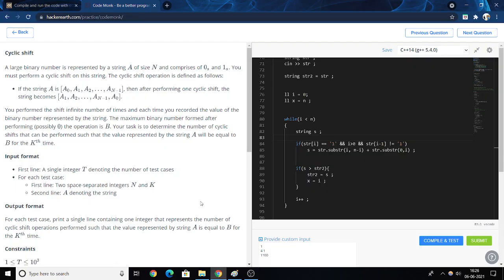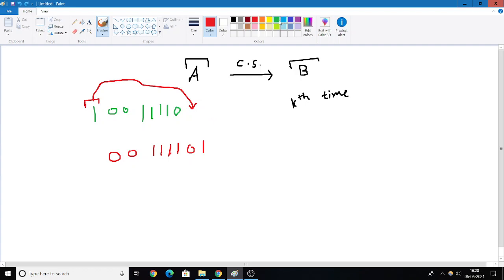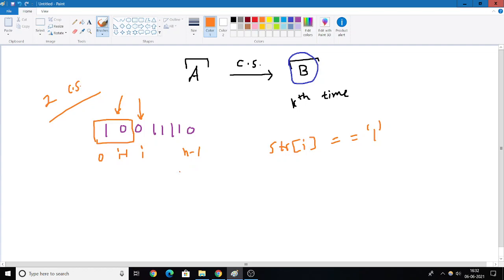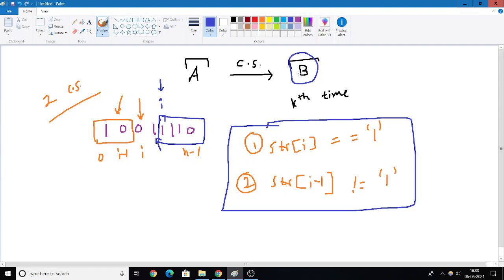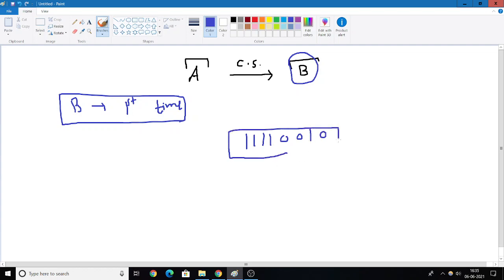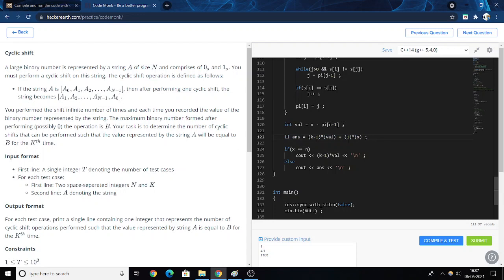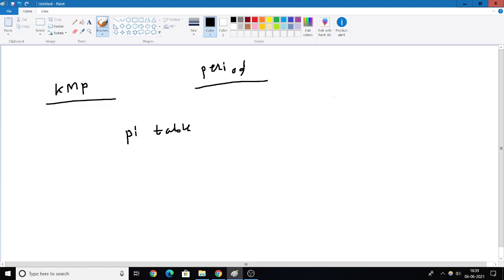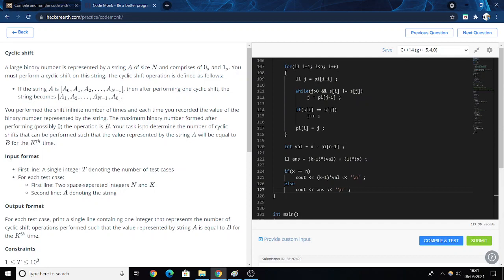Cyclic Shift Code Monk Hackerearth Solution